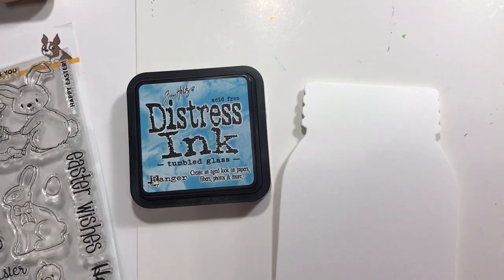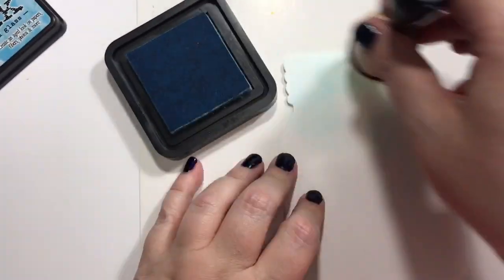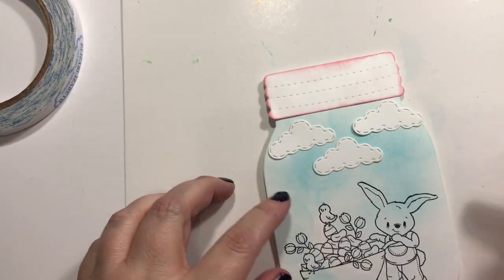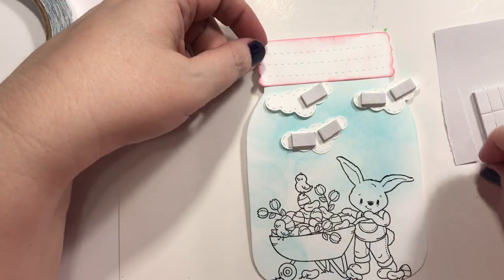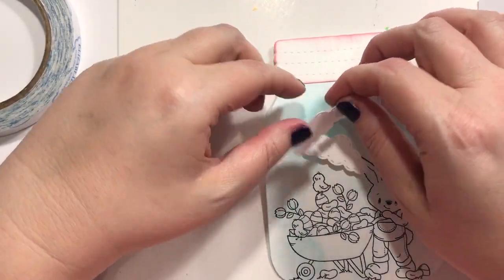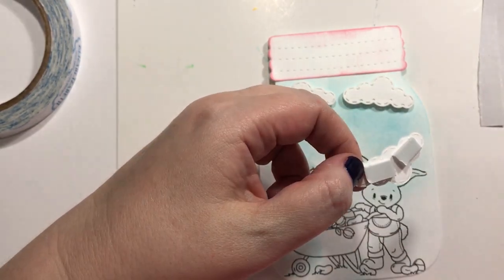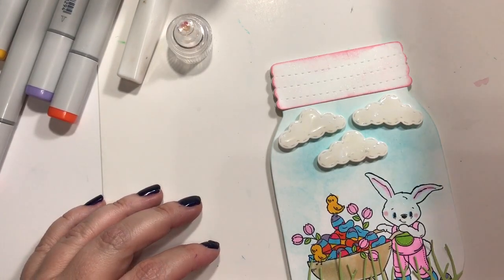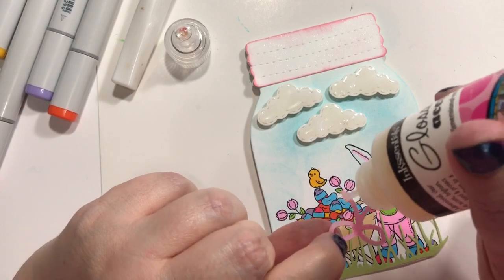Mason Jar Bunny Cards